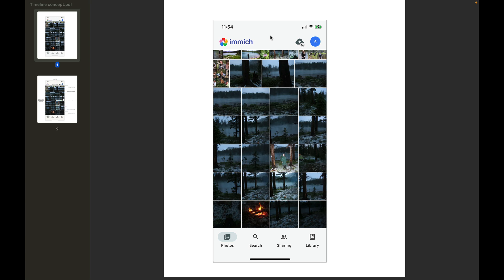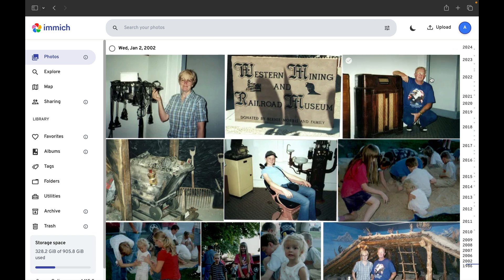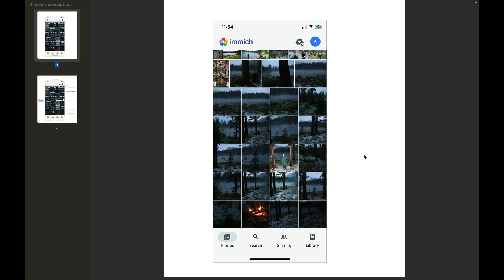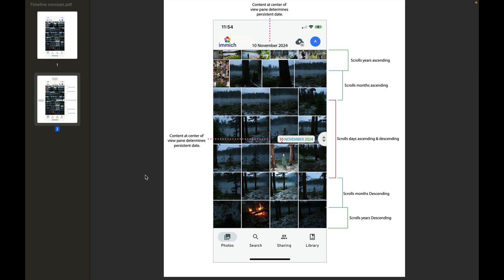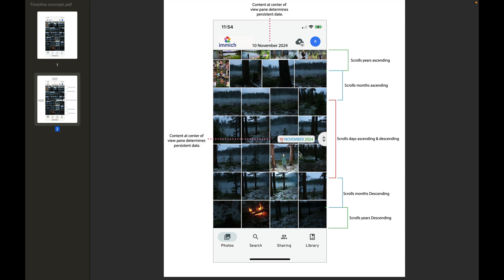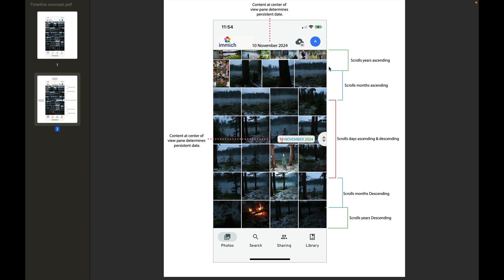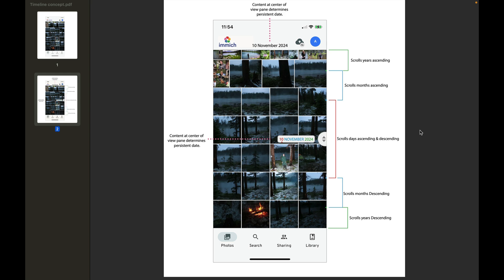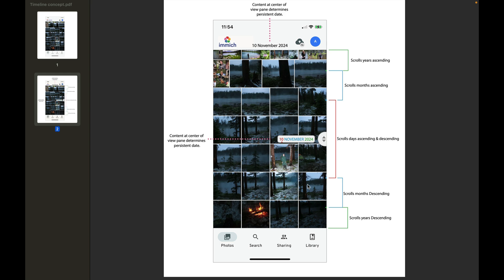immich timeline ideas